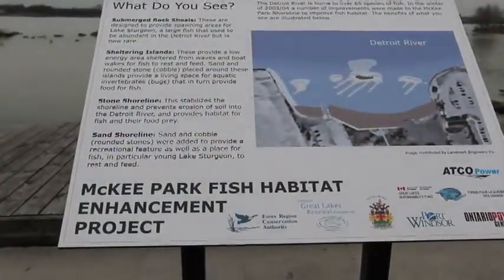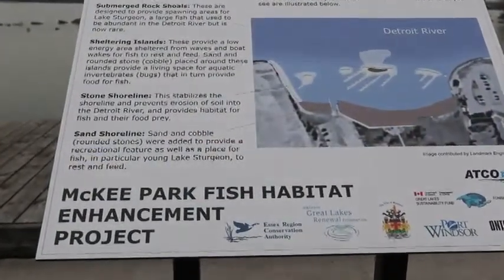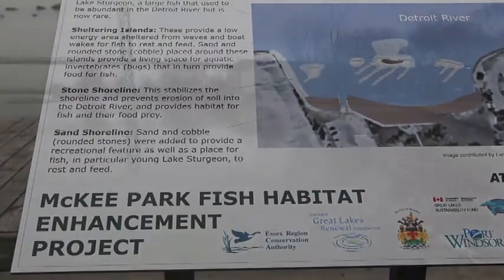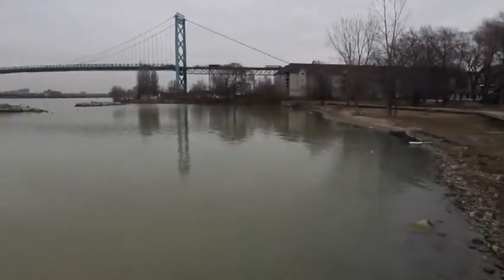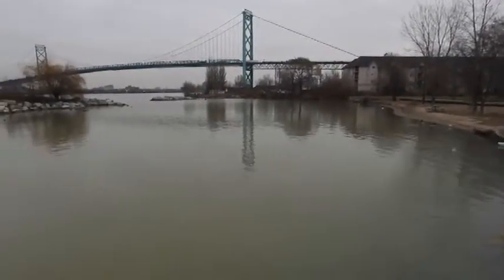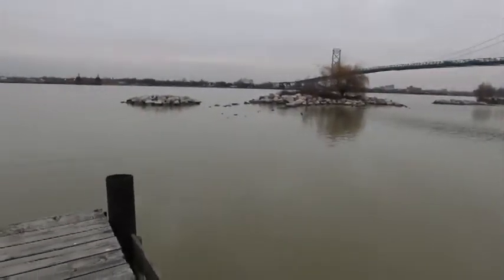Enhancing Detroit River for fish and wildlife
Matthew Child of ERCA talks about shoreline reconstruction at Mckee Park located west of Huron Church on the Detroit River shoreline.